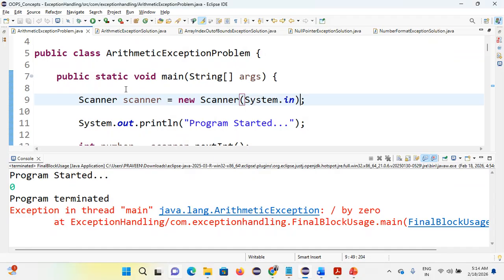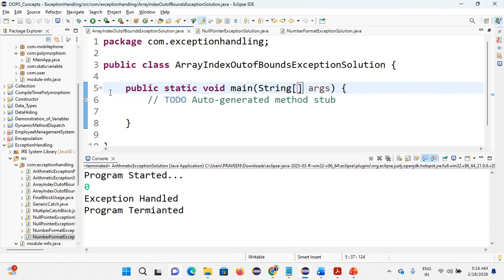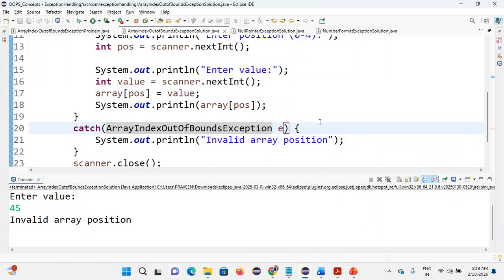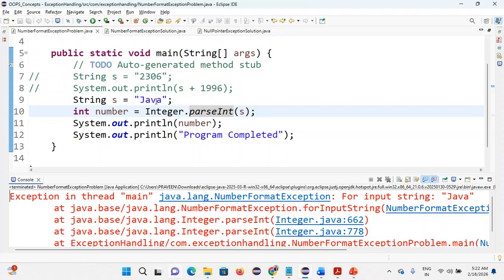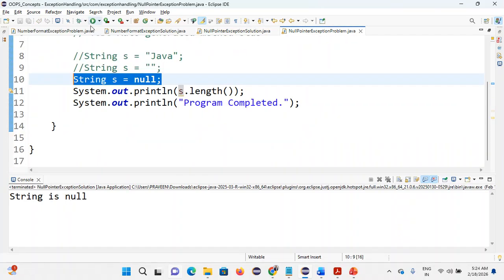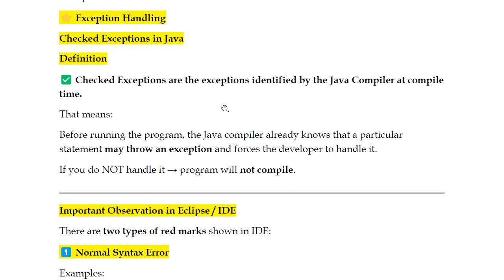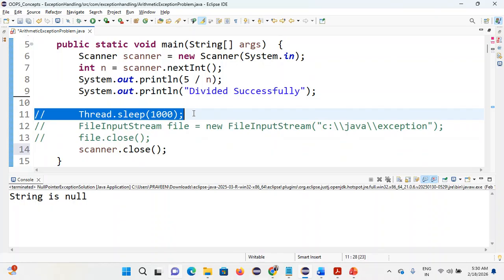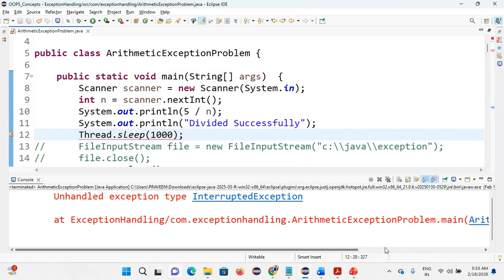Java Exception Handling Session 15 – Introduction to Checked Exceptions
Java Exception Handling | Session 15 – Compile-Time Exceptions

In this session, we understand checked exceptions and how the Java compiler identifies possible failures before execution.

🔹 Session: 15
🔹 Topic: Checked Exceptions
🔹 Concepts Used: Compile-Time Checking, Compiler Enforcement, Safe Coding